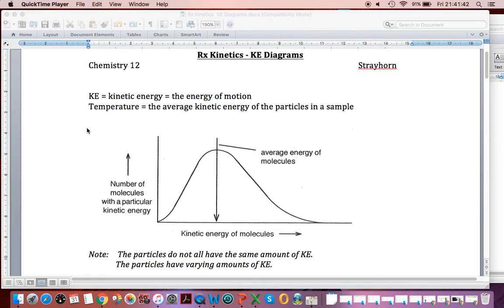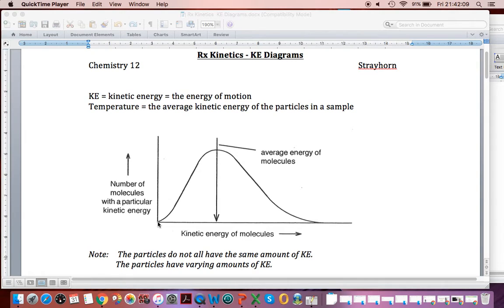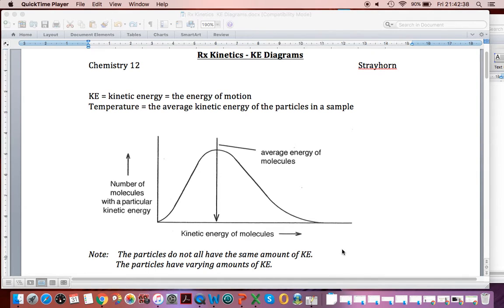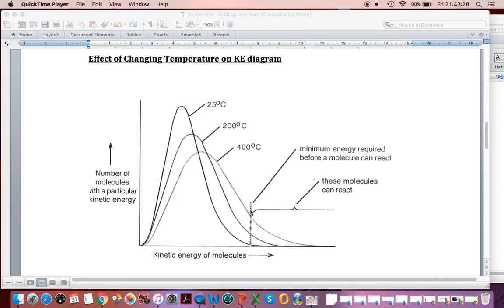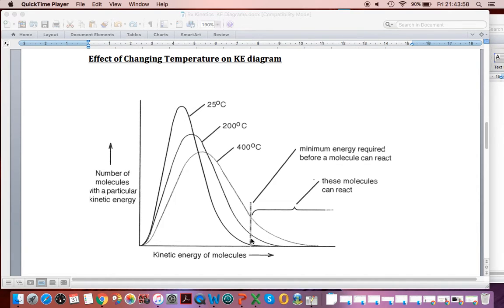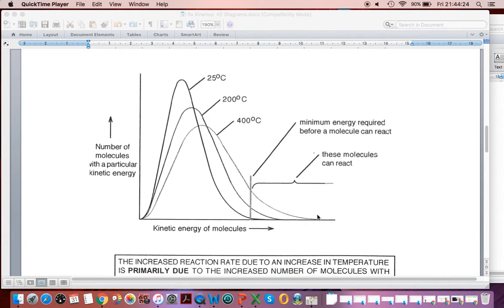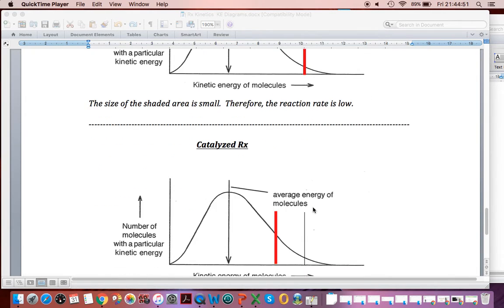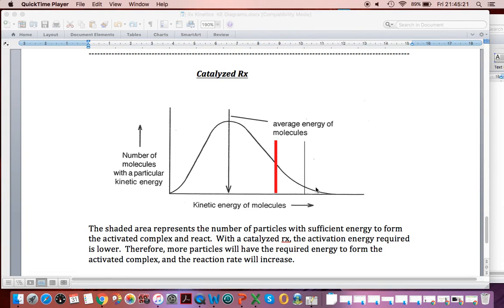Rx Kinetics KE Diagrams